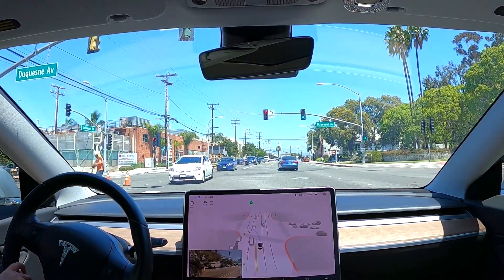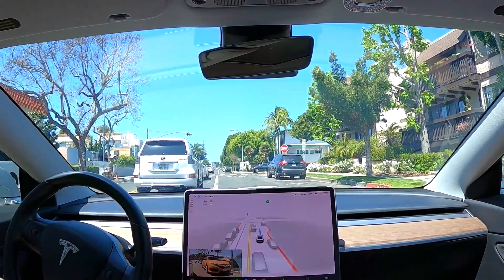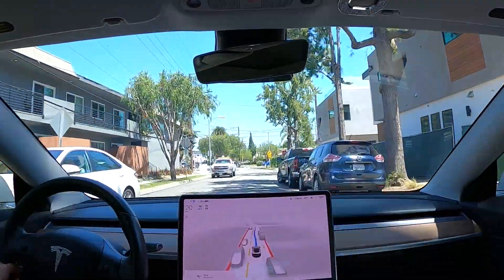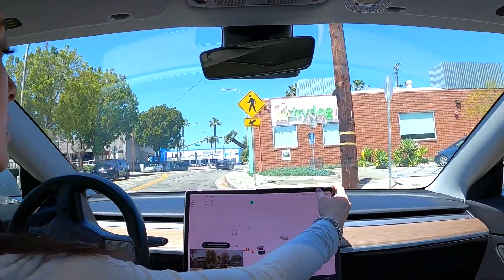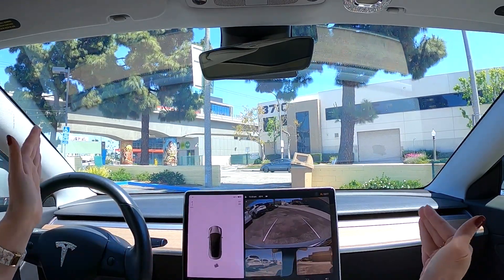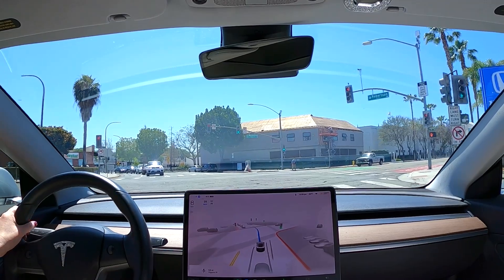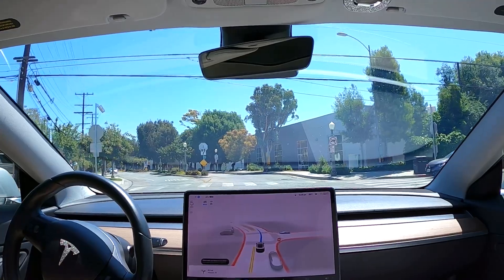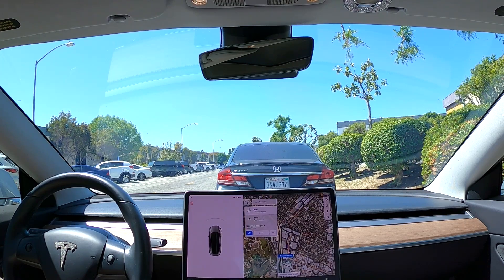Is FSD Beta 10.11.2 Driving Better On This Tricky Street? (Ep. 6)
I got Tesla FSD Beta update 10.11.2 this past week and as usual, I took it out on the challenging street in my neighborhood to see how the car would handle the mini roundabouts that are not shown or recognized on the navigation map. How did this version perform compared to FSD Beta 10.10.2 which didn't handle this road very well? Check out this drive!